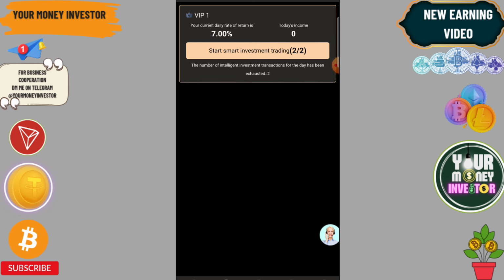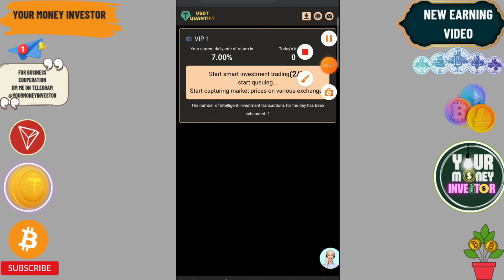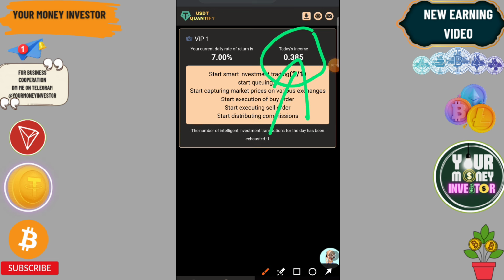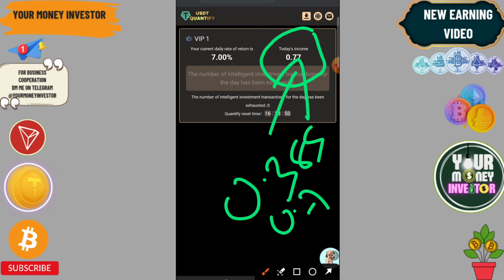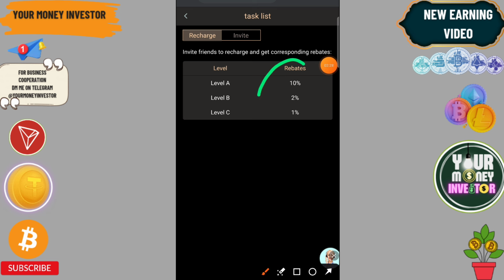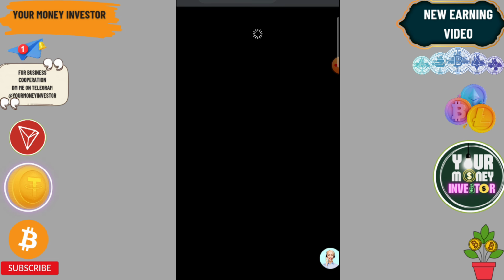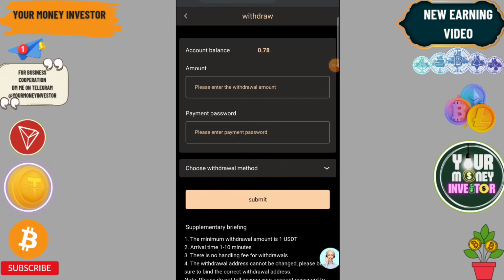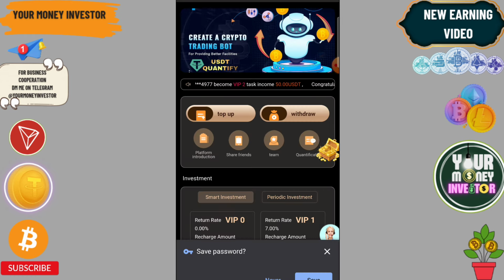👑New Usdt Mining Site🔥usdt earning site | trx usdt mining app🔥 USDT QUANTIFY usdt investment site💯